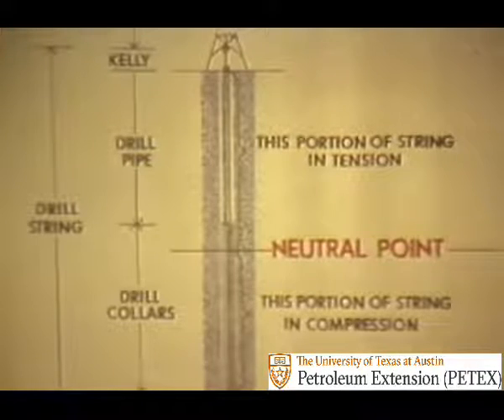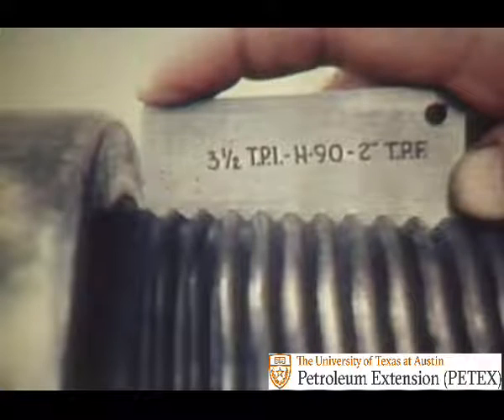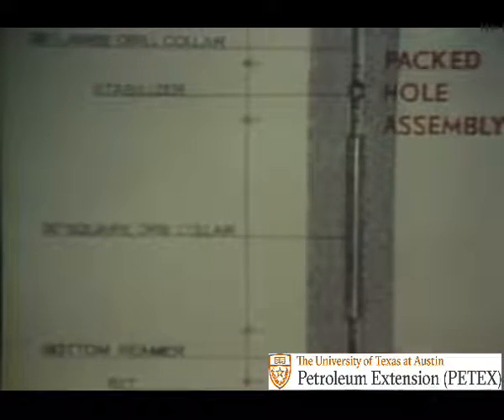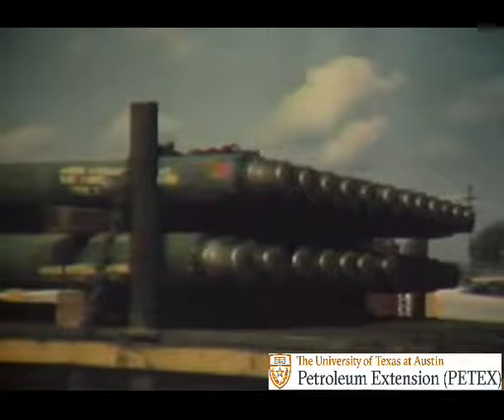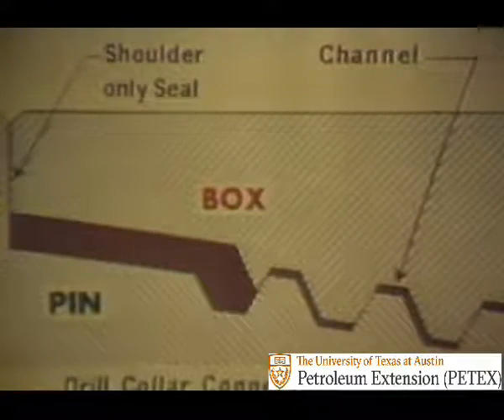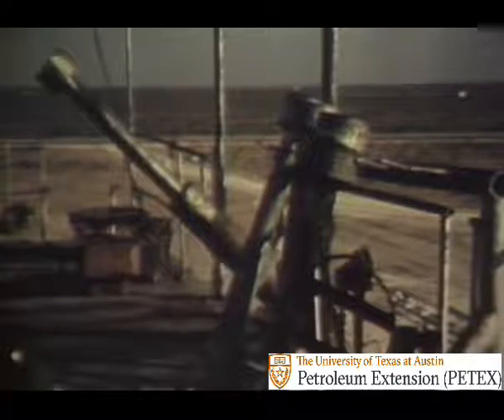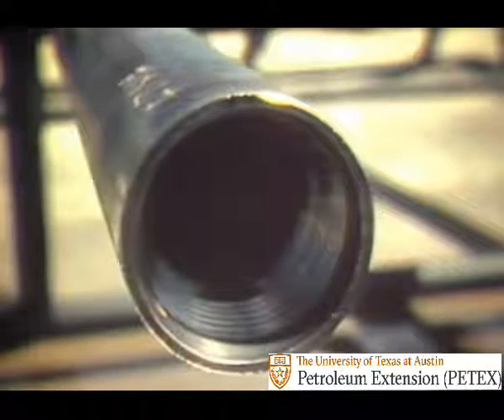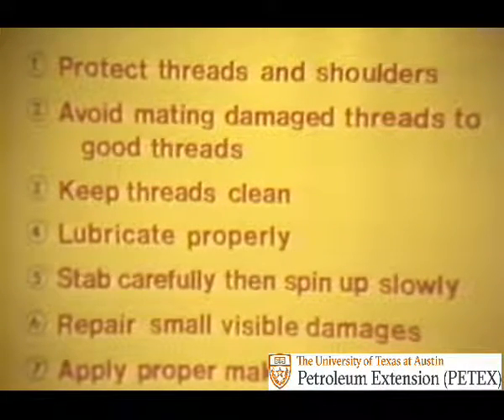Care and Handling of Drill Collars